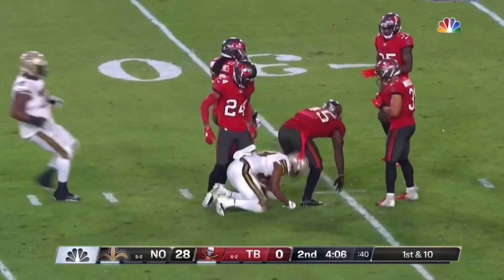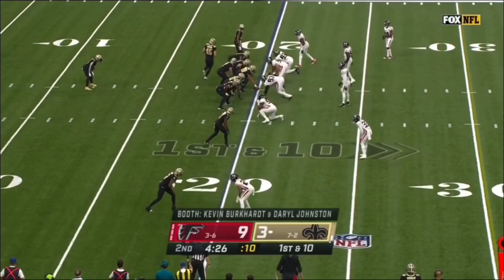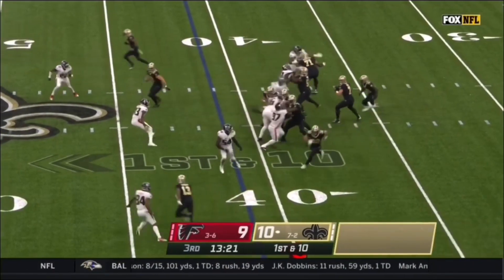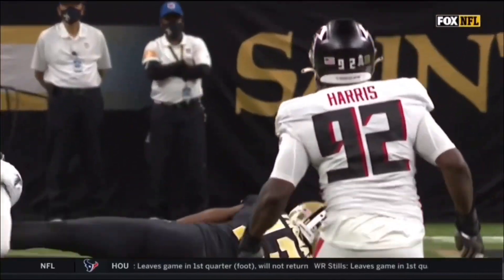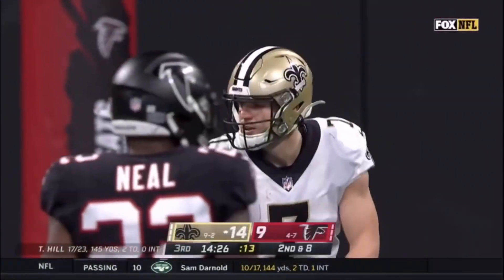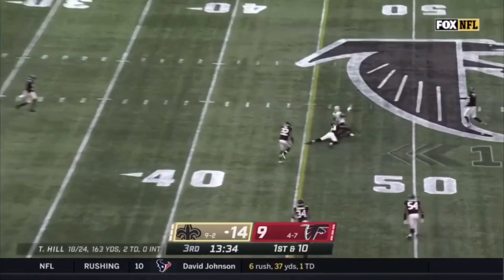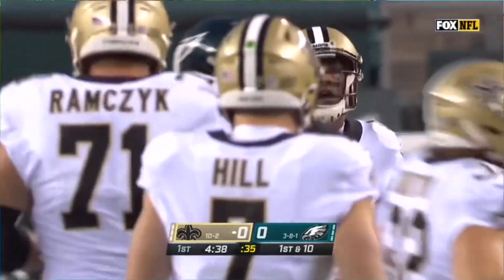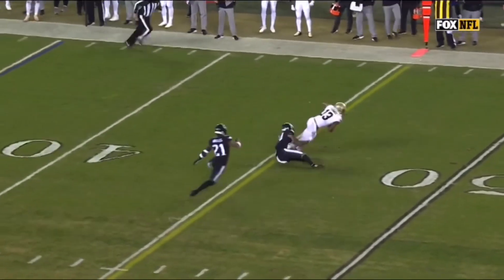Michael Thomas FULL 2020 Season Highlights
Michael Thomas Highlights from the 2020-21 NFL Season!